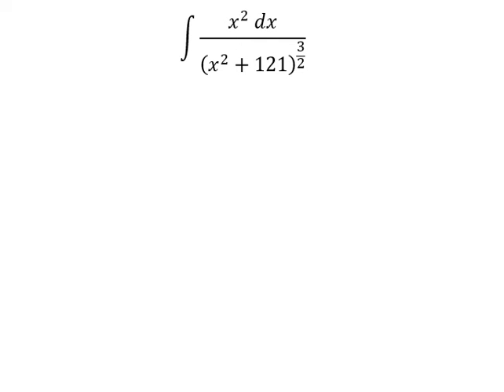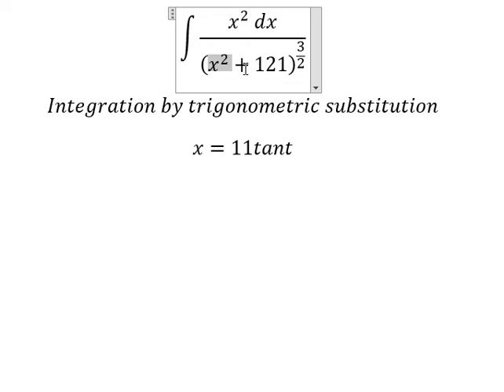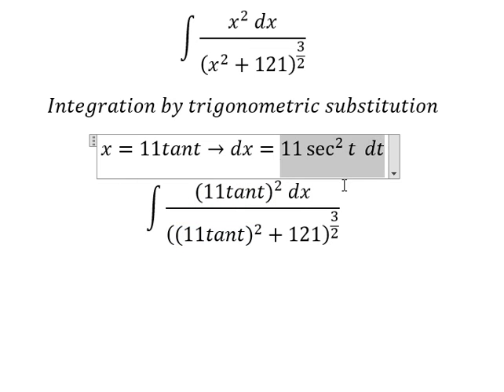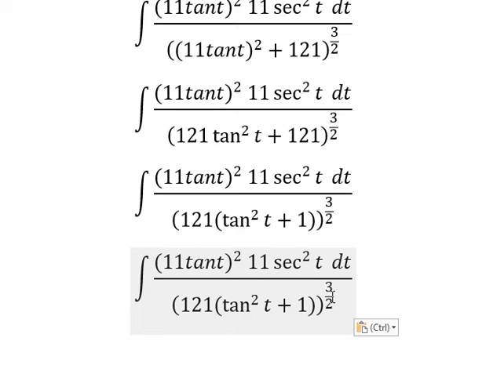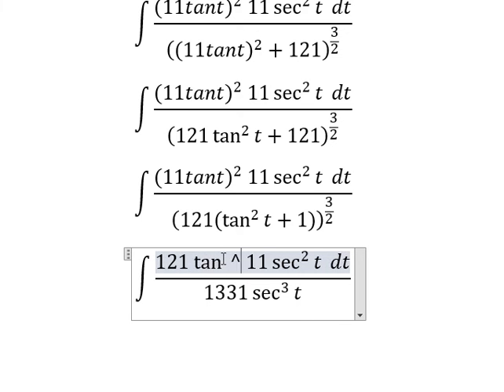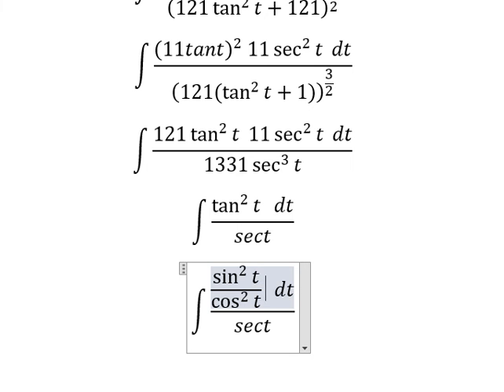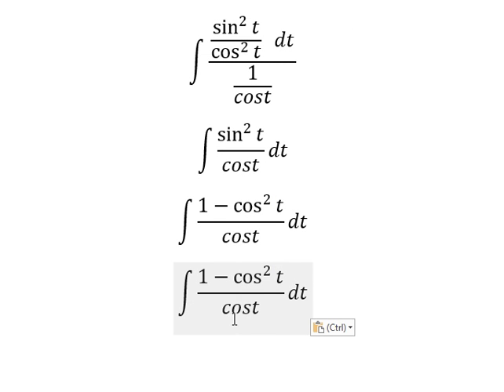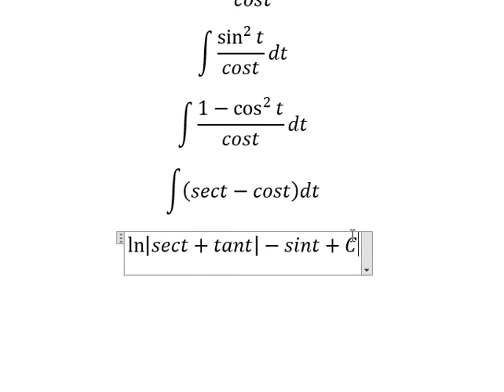Calculus Help: Integral ∫ (x^2 dx)/(x^2+121)^(3/2) - Integration by trigonometric substitution